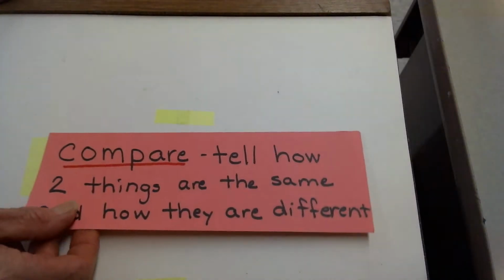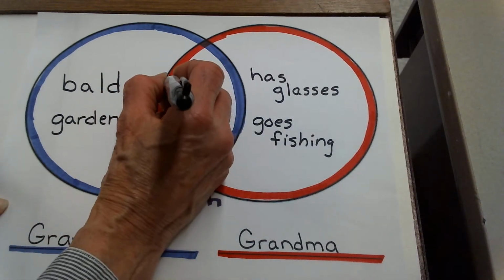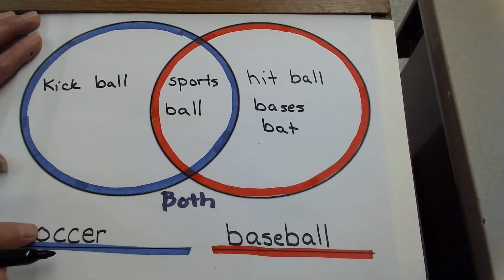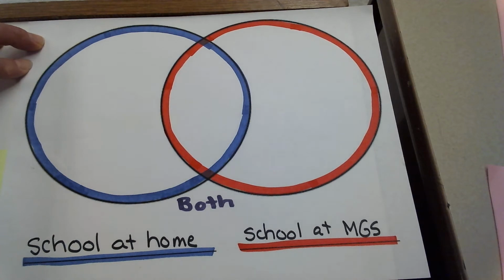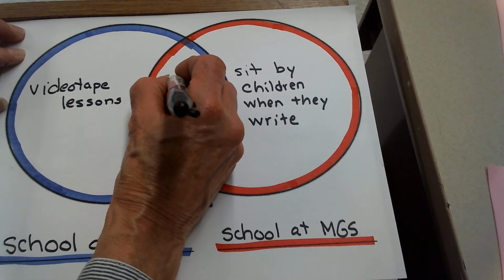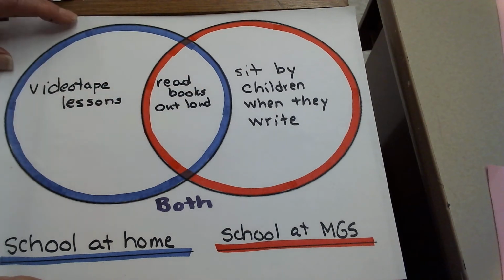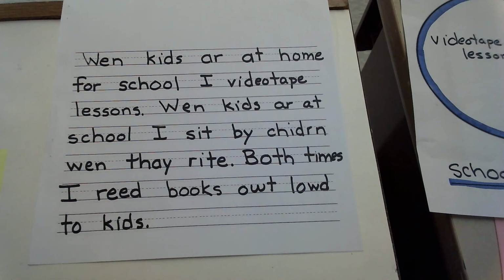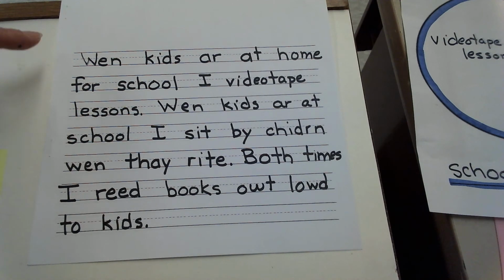Write to compare